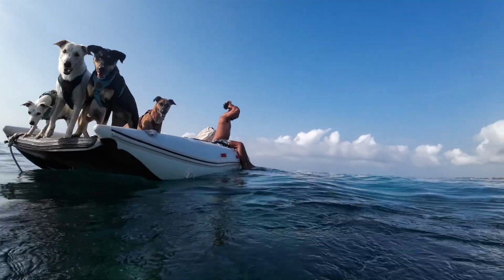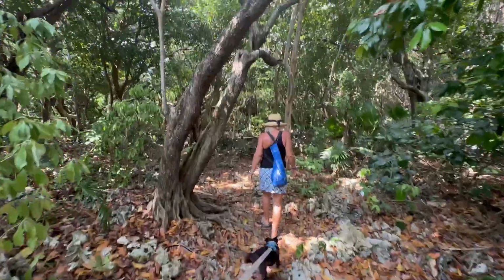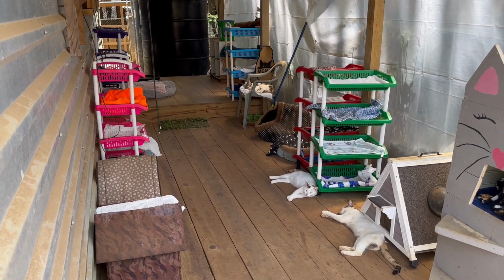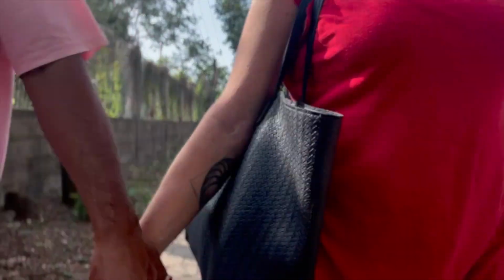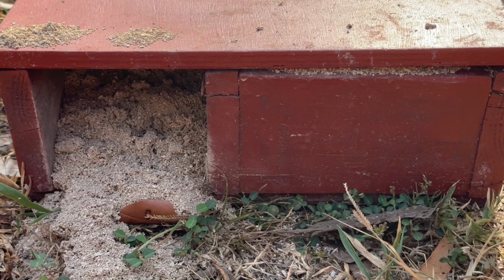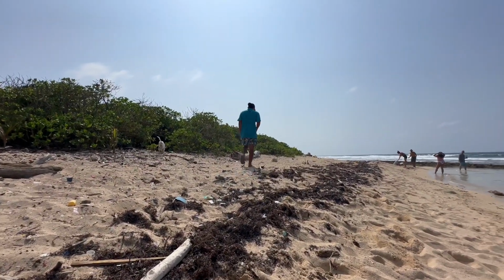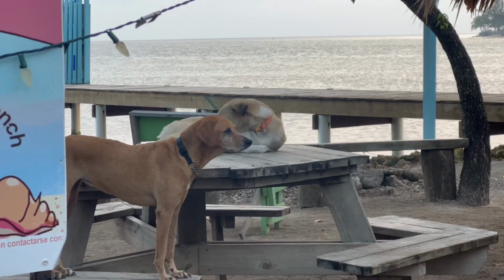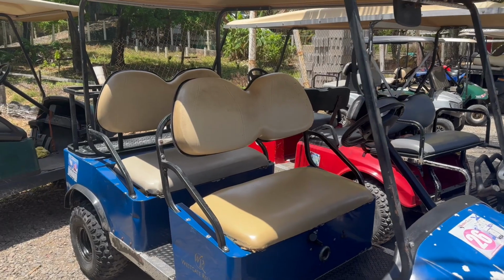Utila, Honduras Full Travel Guide! Caves, Chocolate Co., Beaches, and the Iguana Station